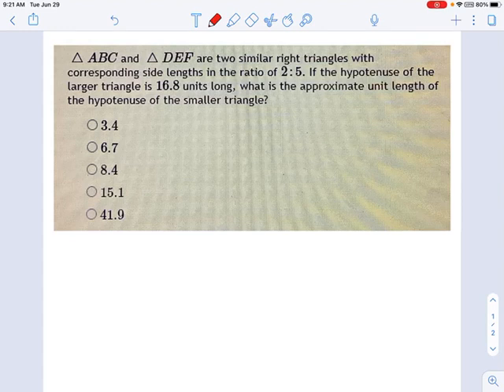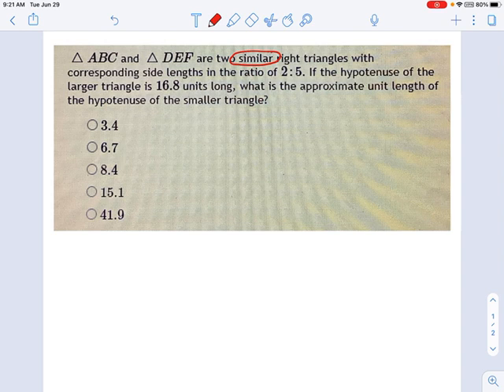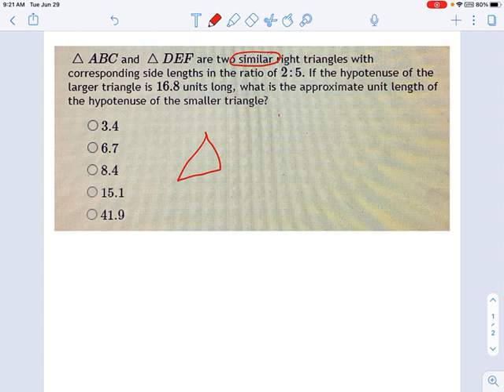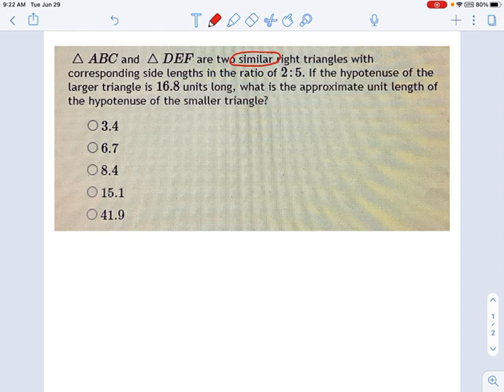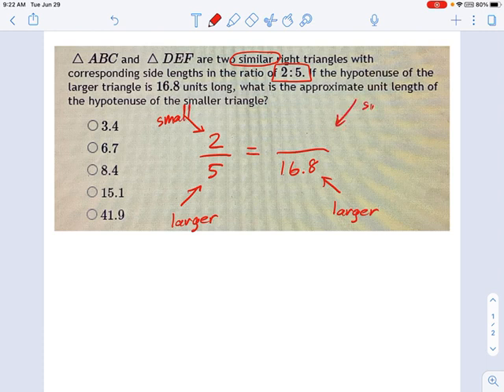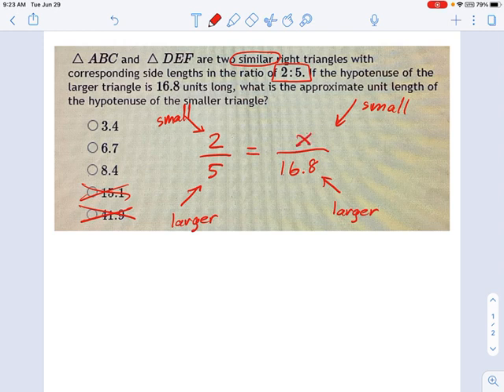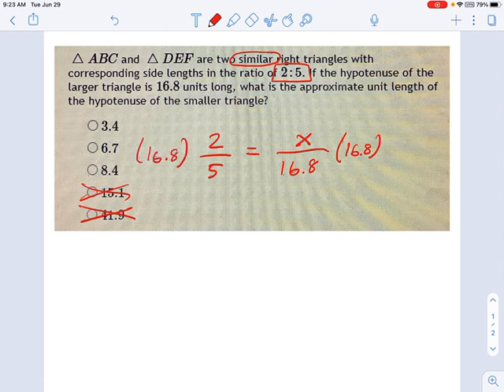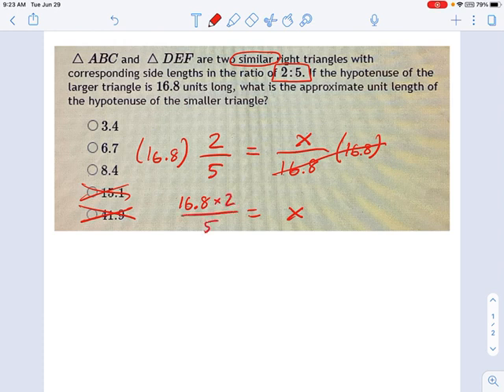Planar Geometry: Properties of Triangles -- 2